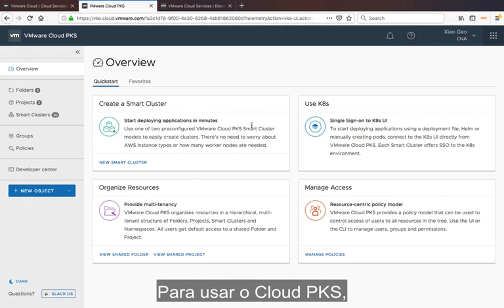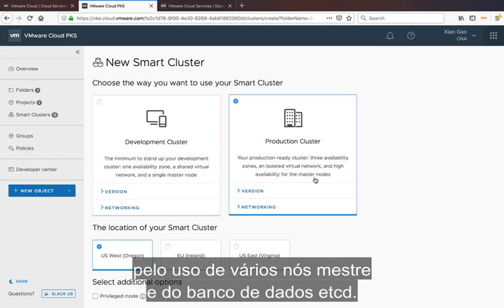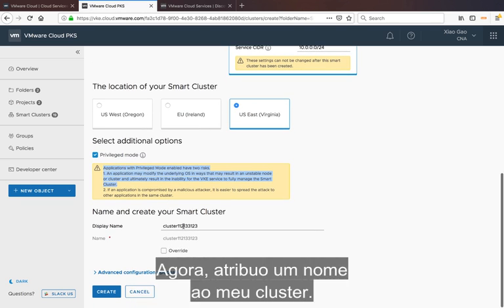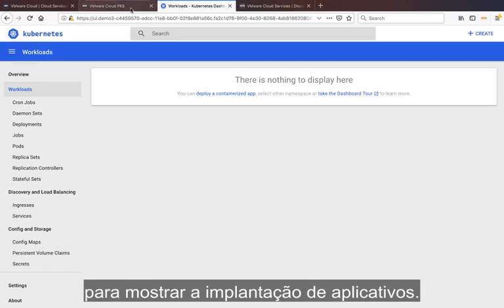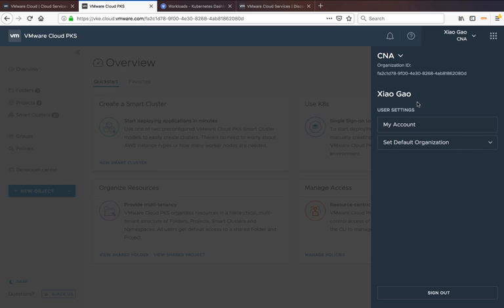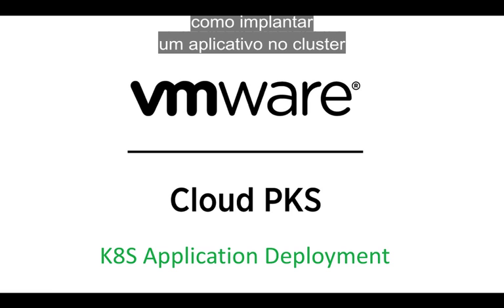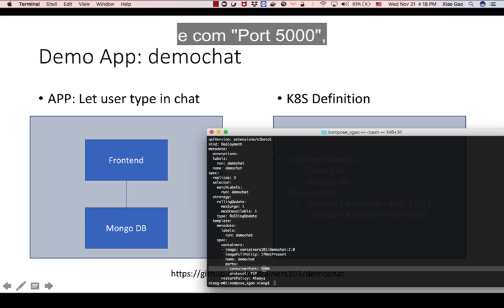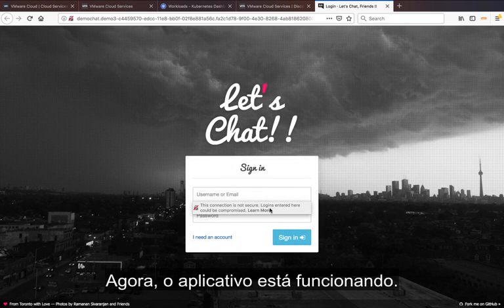Visão geral do VMware Cloud PKS: Como começar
Assista a este vídeo para obter uma visão geral rápida do VMware Cloud PKS, uma oferta de Kubernetes como serviço da VMware.